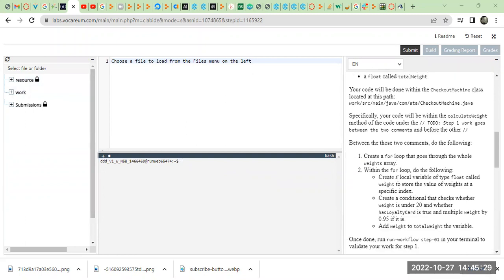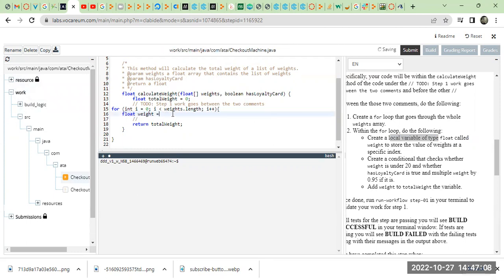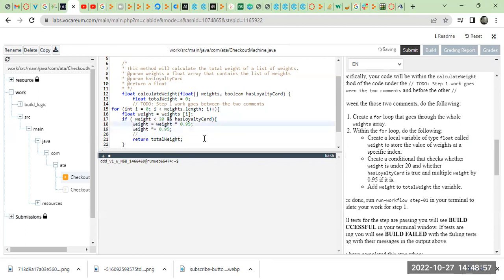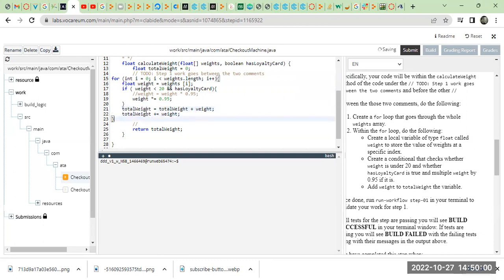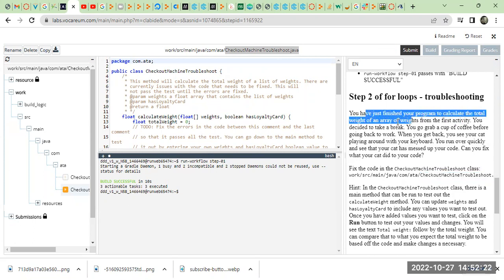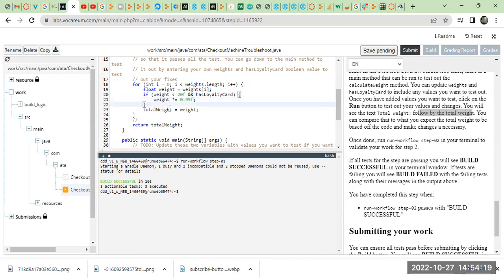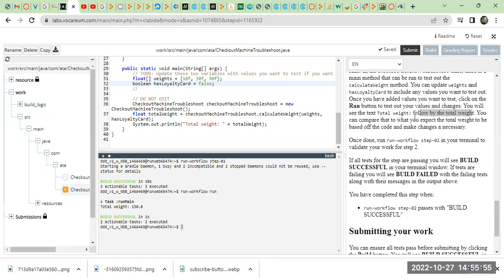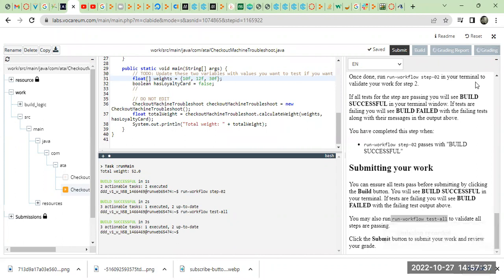For Loops Problem_ControlFlow_Module5_ATA Amazon Technical Academy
For Loops Problem Course Explanation.
It will encourage me to make more educational videos. Thanks!

If you are Amazonian, and love Peccy pin
You might wanna check the store out, thanks!